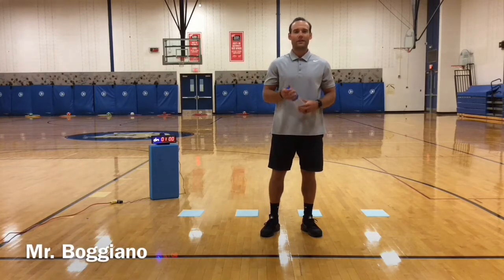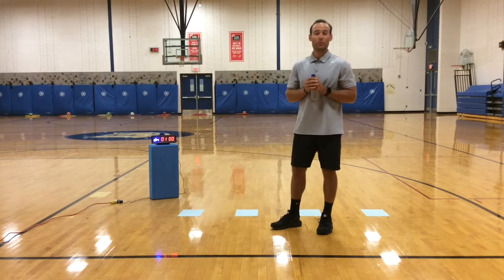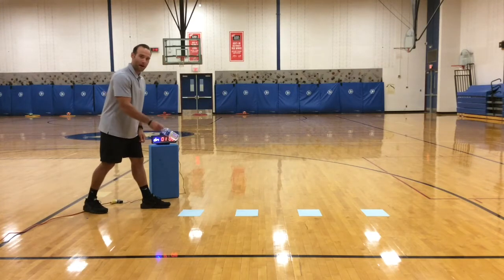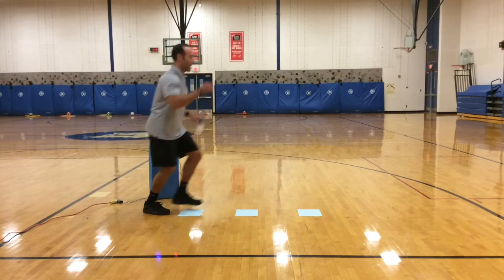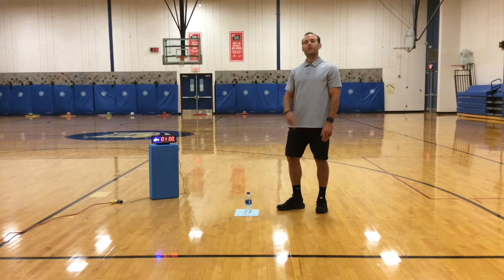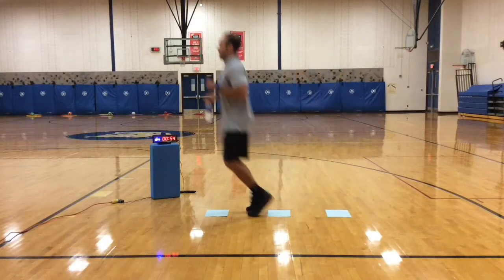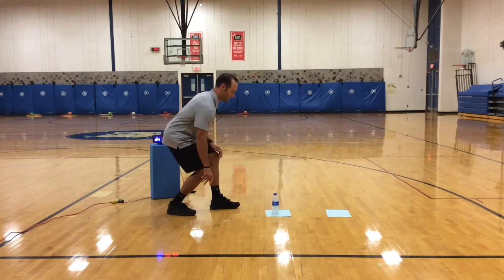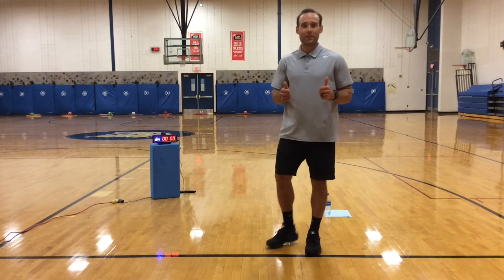Ultimate Bottle Flip Challenge